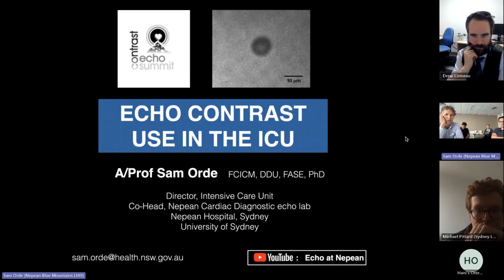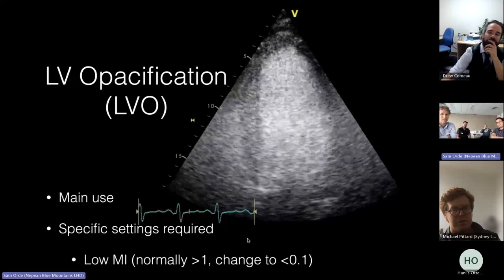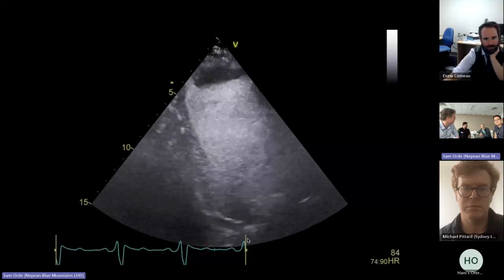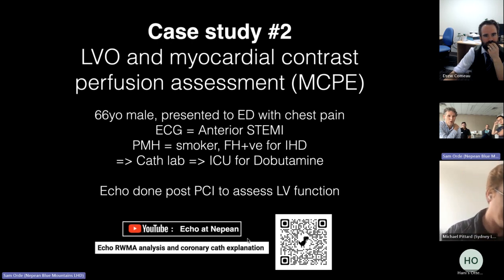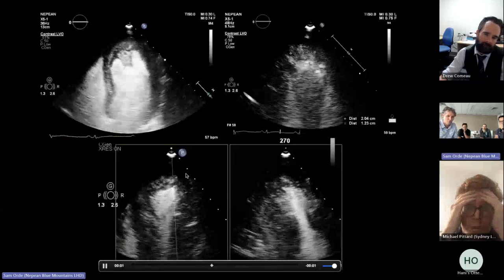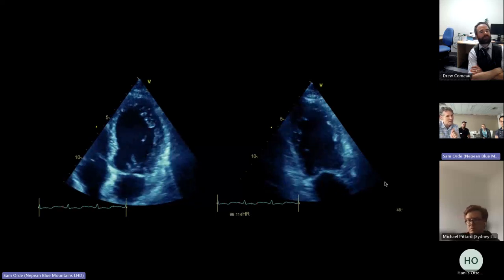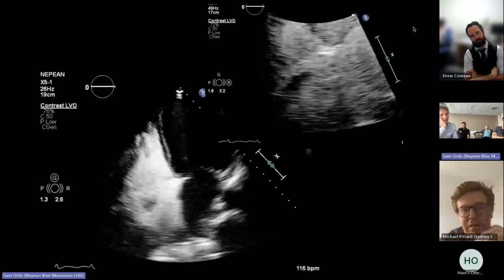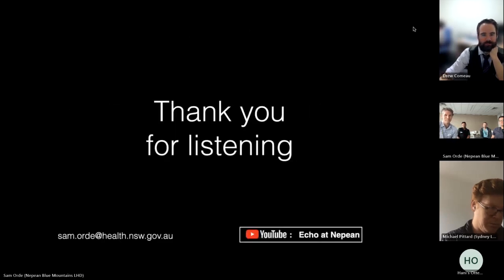Echo contrast use in the ICU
Presented by A/Prof Sam Orde, Director ICU, Nepean Hospital, Sydney, Australia.